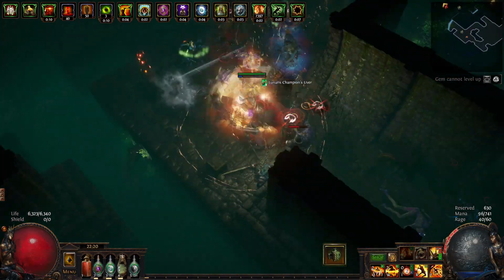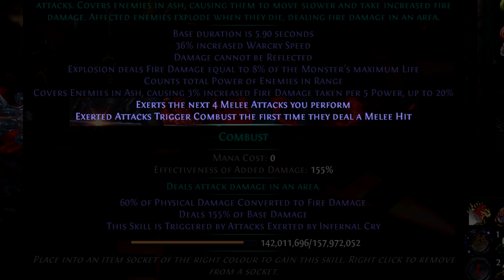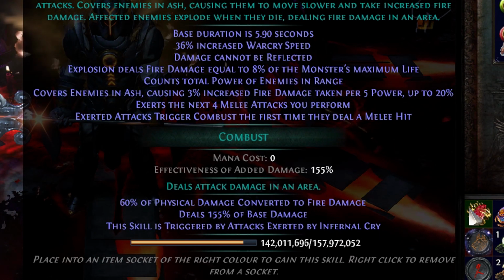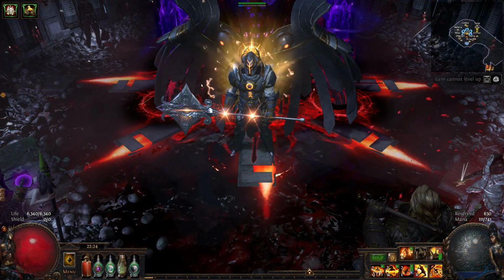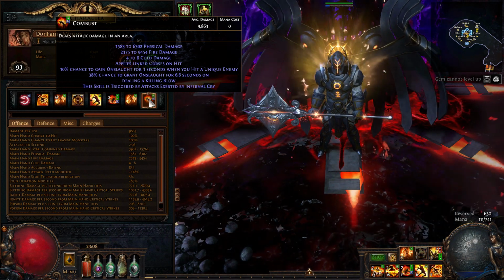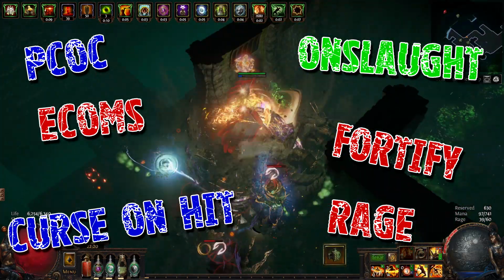POE - More to this Warcry than I expected